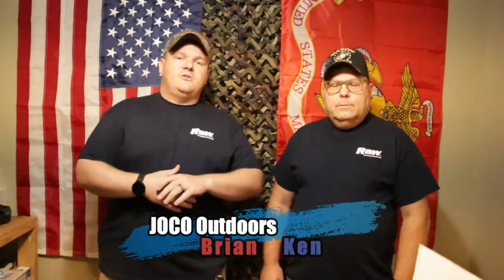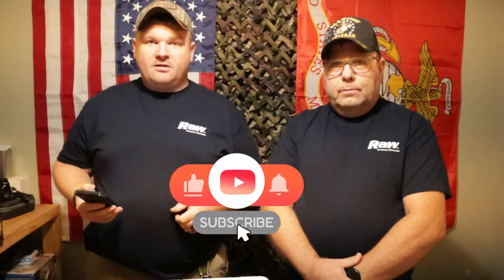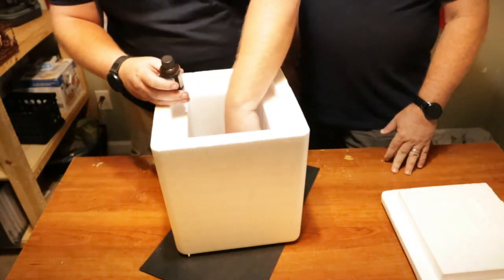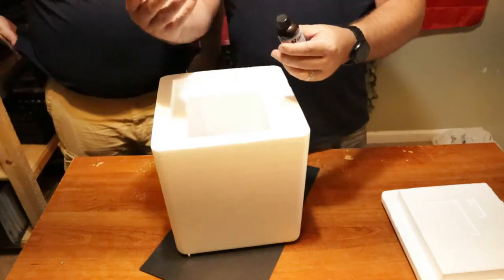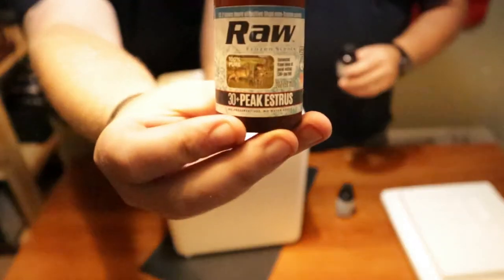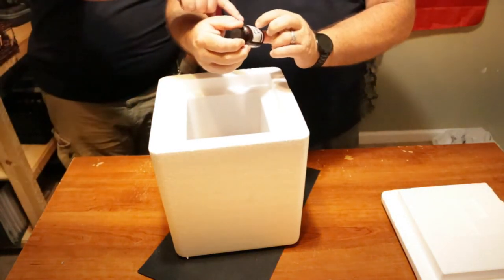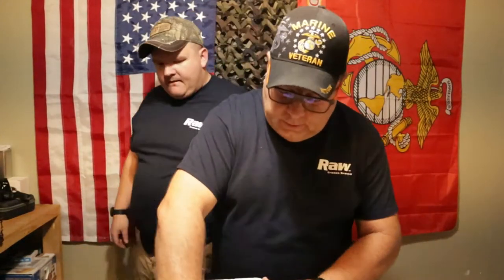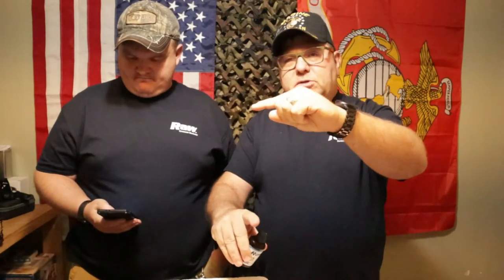Raw frozen scent and 9 reasons why you should use it.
In this video we will be unboxing some new scent lure made by Raw Frozen Scent @rawfrozenscents4146. We will give you 9 reasons why you should use Raw Frozen Scents. Check it out and tell us what you think.